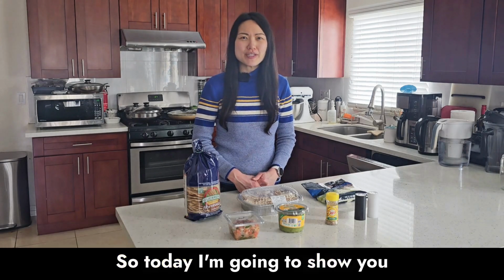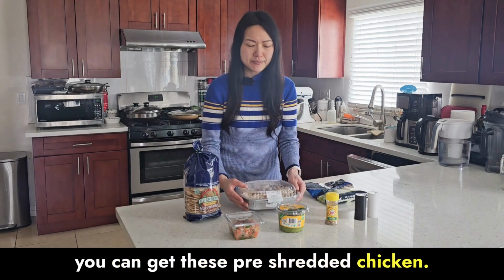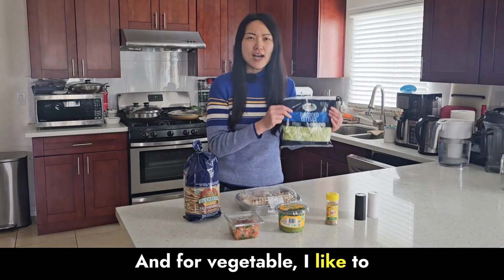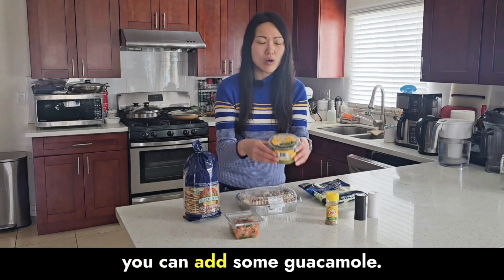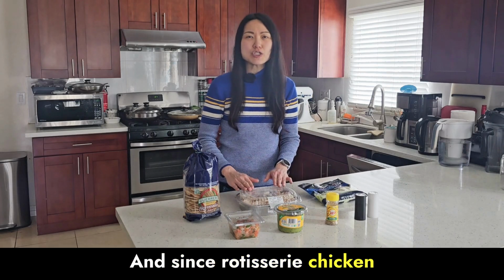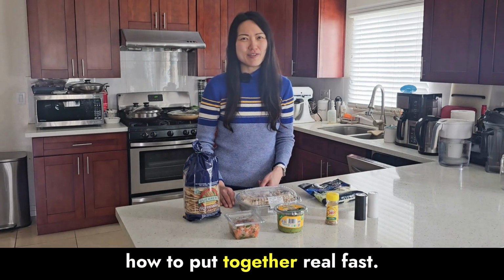Quick and Healthy Meal Idea 快速又健康膳食主意 (Chicken Tostada 雞肉玉米脆片)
Fuel your day with our quick and healthy Chicken Tostada! Packed with protein, fiber, and essential nutrients, this delicious meal will keep you satisfied and energized. Say goodbye to unhealthy fast food options and hello to a nutritious choice that's as easy and tasty!
試試用我們快速健康的雞肉玉米脆片為您的一天加油！這頓美味佳餚富含蛋白質、纖維和必需營養素，讓您感到滿足和充滿活力。告別不健康的速食選擇，迎接既簡單又美味的營養選擇！